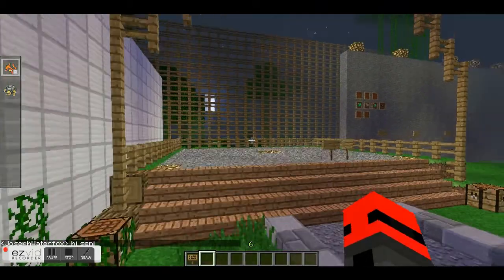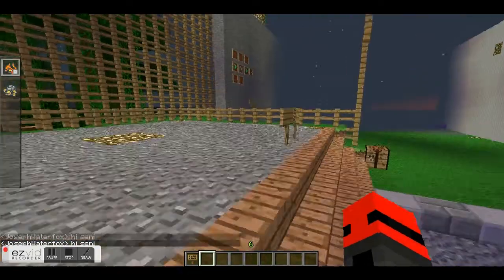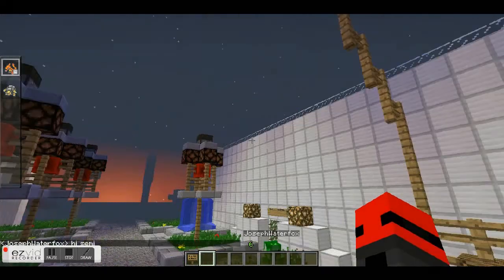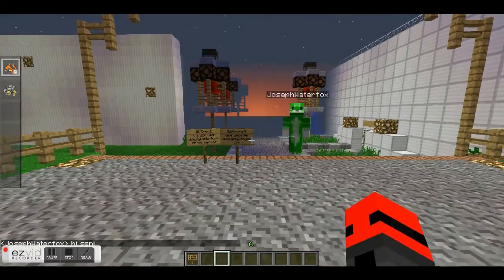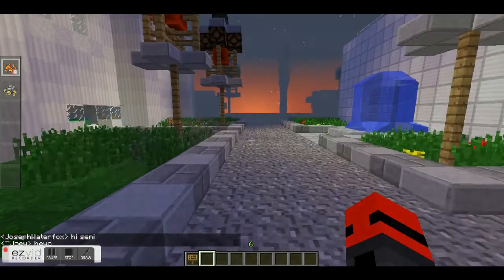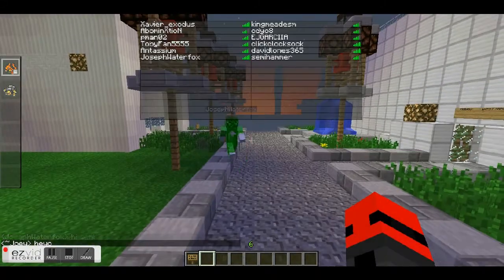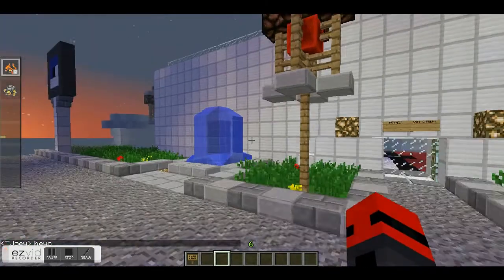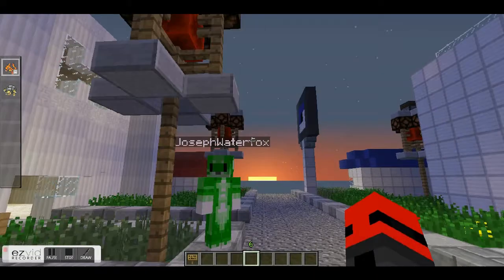Pixelmon 1.5.2 Survival server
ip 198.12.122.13